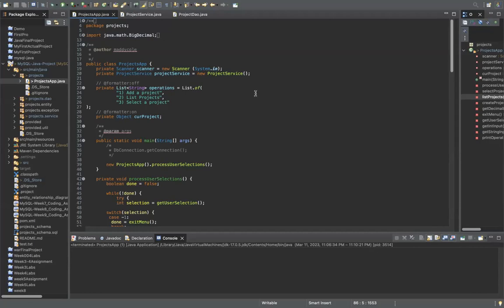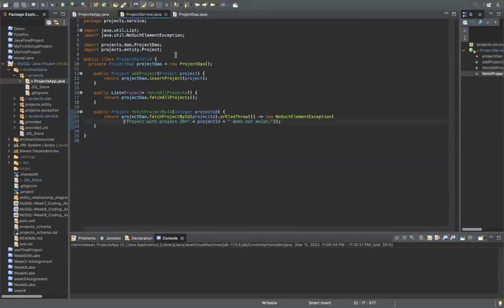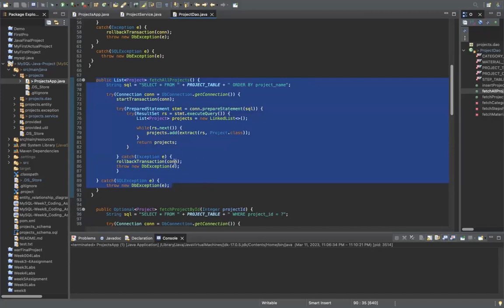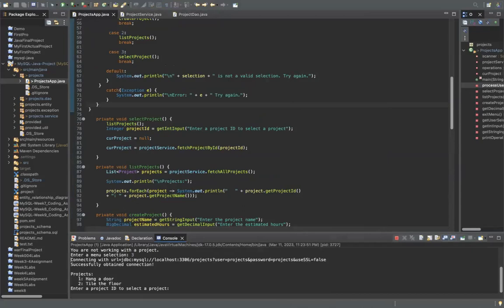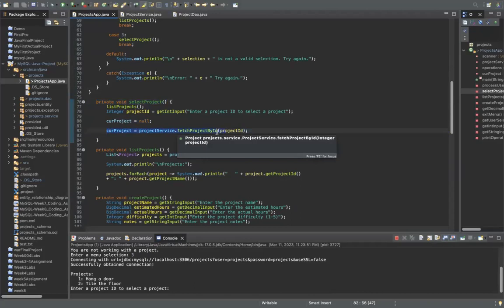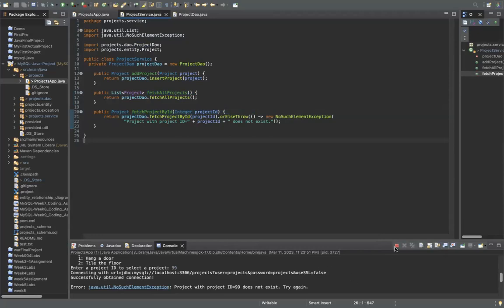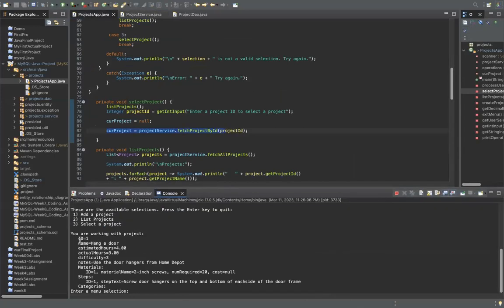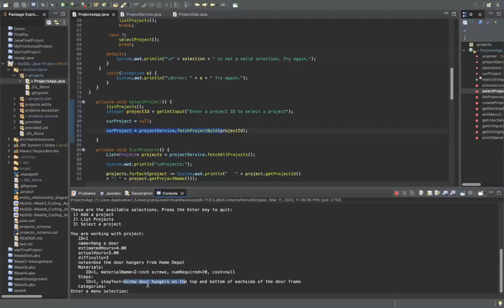Promineo Tech Week 10 Assignment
Week 10 video submission for the backend portion of Promineo Tech's software developer program showcasing code utilized in Eclipse, MySQL, and DBeaver.